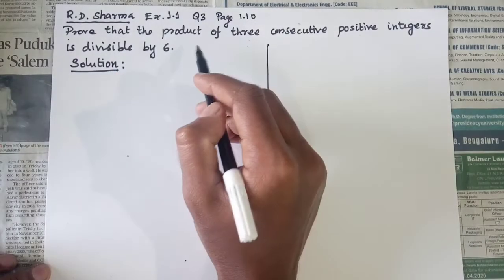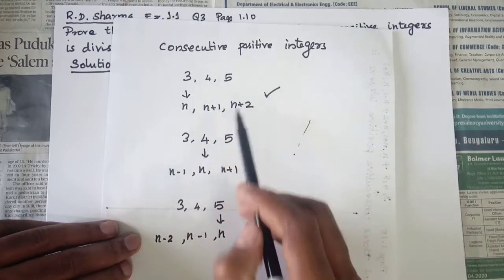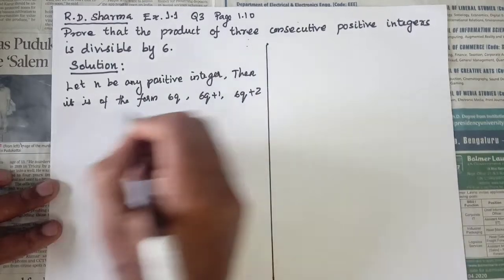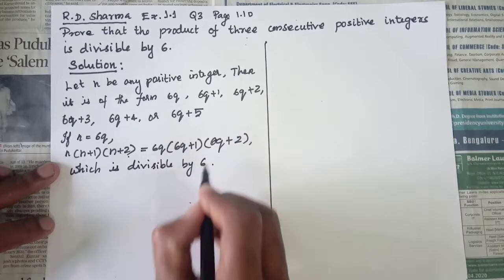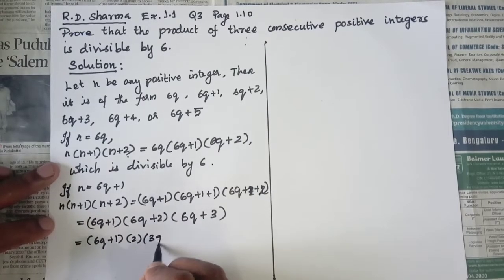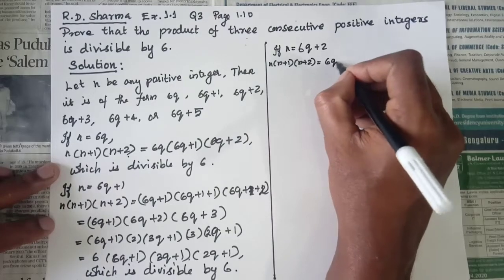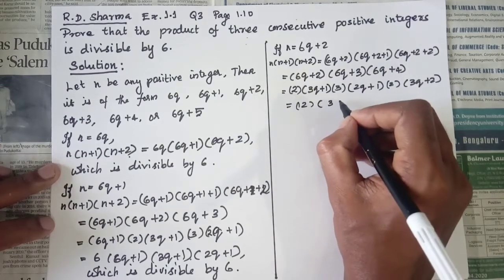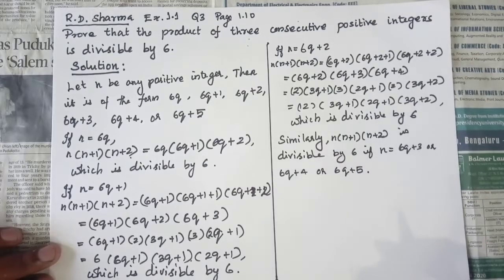RD Sharma Ex1.1 Q3 Page 1.10 REAL NUMBERS (PART 16) CBSE CLASS 10 MATHEMATICS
Question we discussed on this video has been taken from RD Sharma textbook for class 10 mathematics from the exercise 1.1 the question number 3 and page number 1.10
Question
Prove that the product of three consecutive positive integers is divisible by 6

Type of question is explained in English